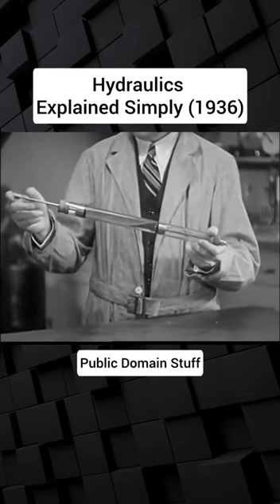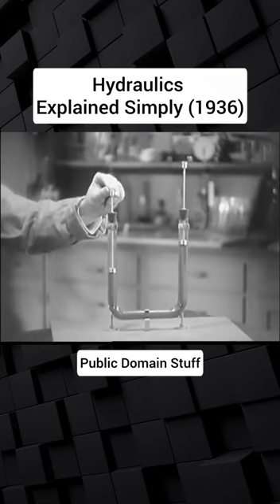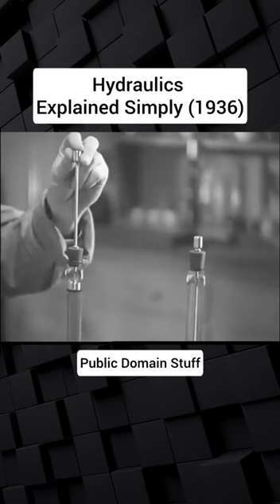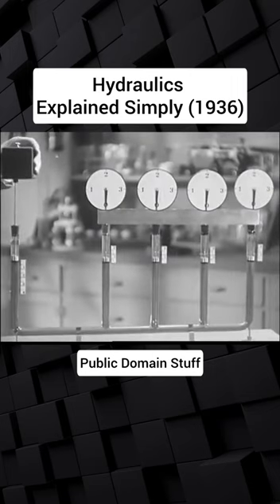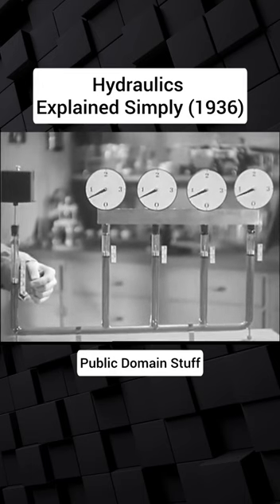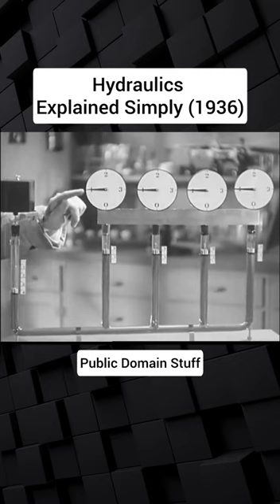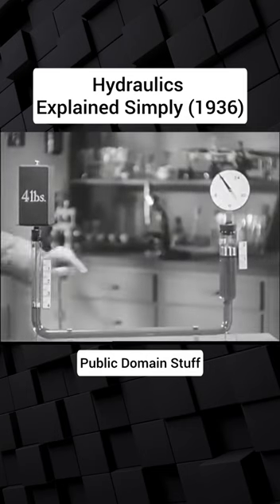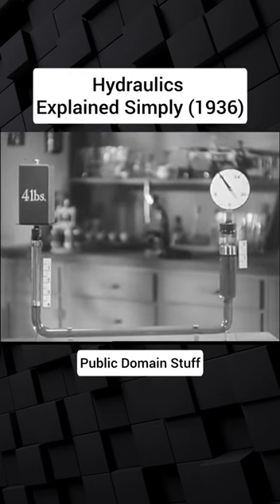1936 Hydraulic Experiments.. 😯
Source: LinkedIn